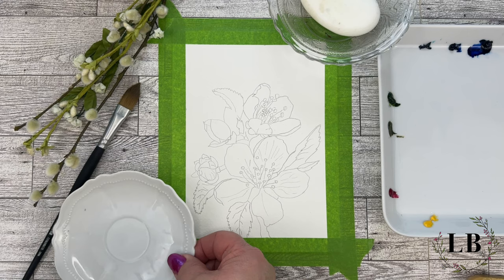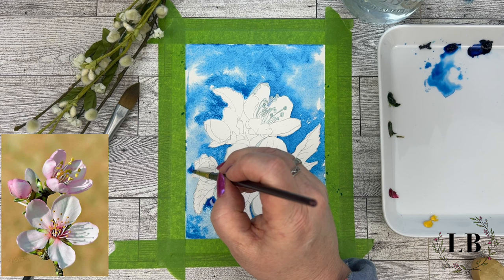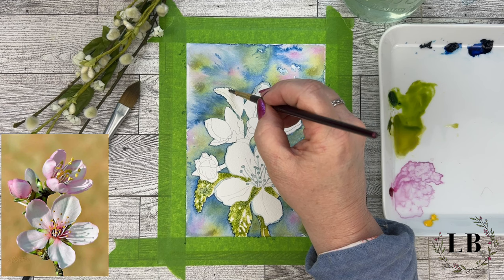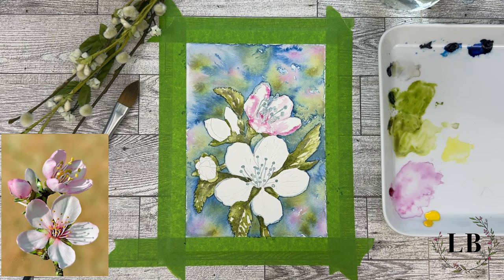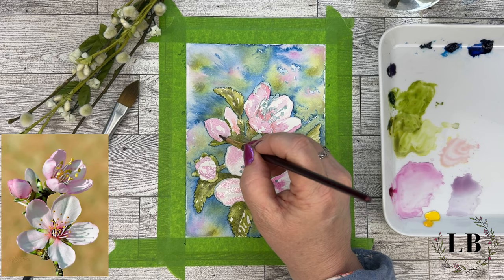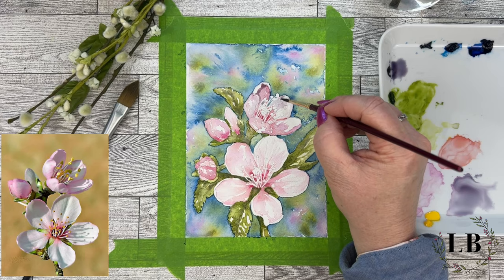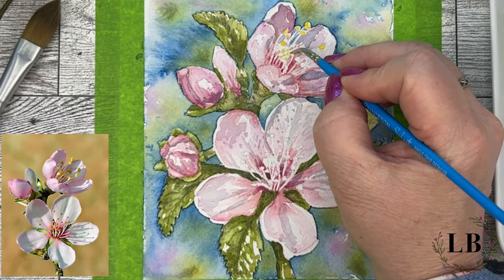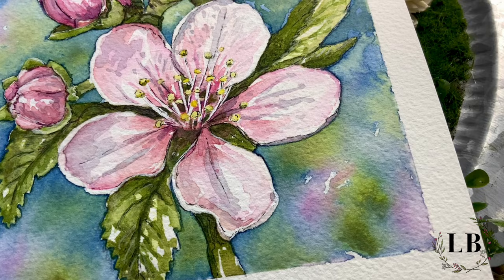Watercolor Cherry Blossoms and Soft Focus Background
Come join me as a share with you how I painted these beautiful Cherry Blossoms and achieve this soft focus background. I’ll share with you tips on how I use masking fluid to save out white areas for the end of the painting.

Supplies:
DS = Daniel Smith
VG= Van Gogh

Quinacridone Rose -(VG)
Azo Yellow medium (VG)
Prussian Blue (VG)
Moonglow (DS)
Sap Green (DS)
Olive Green (DS)
White Gouache (Winsor Newton)
Masking fluid/ drawing gum (Pebeo)

BRUSHES: (I don't use expensive brushes)
Royal and Langnickel #3, #5, #10 round, and Princeton select liner 10/0, angled liner

Sakura Pigma Micron 005 archival ink pen (optional)
Arches 140lb 300 g/m2  cold press